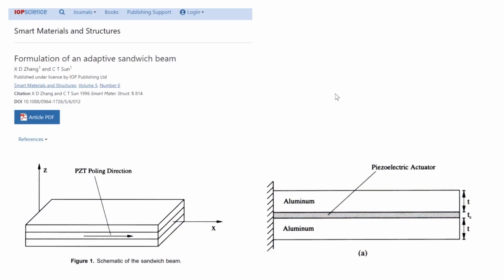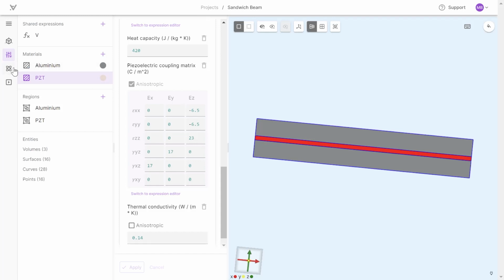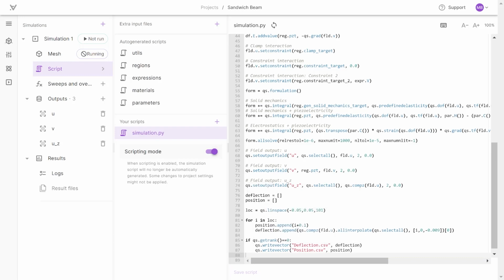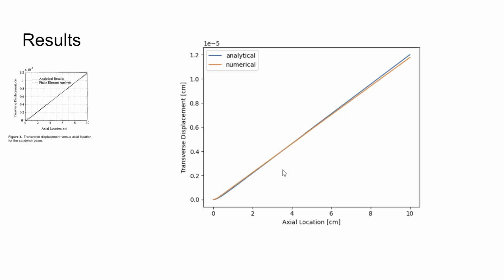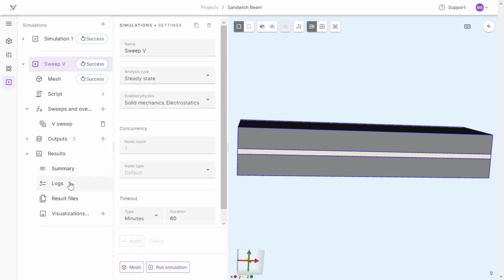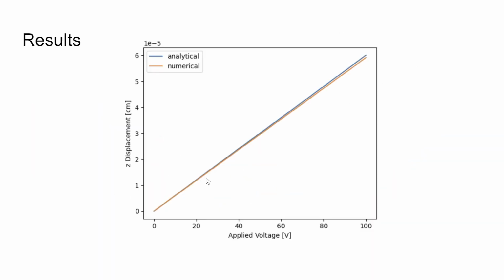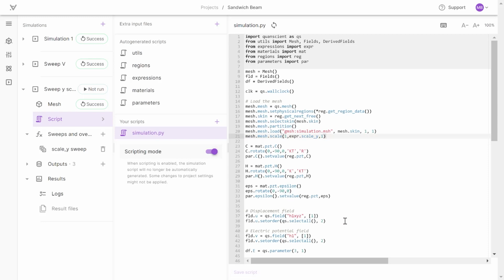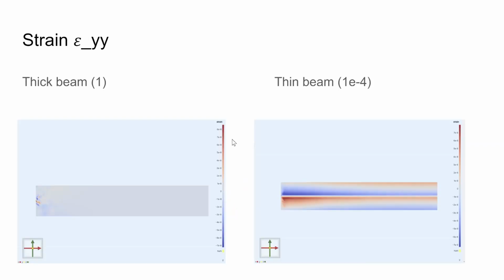How to simulate adaptive sandwich beam bending in Quanscient Allsolve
In this tutorial video, we recreate the results of the adaptive sandwich beam bending published in 1996.

0:00 Introduction
0:48 Contents of tutorial
1:06 Create project
1:16 Create geometry
1:39 Define materials
2:57 Define physics
4:10 Set up simulation
4:53 Preview and edit script
6:38 Preview mesh
6:57 Analyze logs
7:17 Add visualizations
8:01 Compare results
9:51 Intro to parametric sweeps
10:26 Create new simulation
10:43 Add sweep
11:10 Run sweep and analyze logs
13:06 Visualize sweep
14:01 Analyze sweep results
14:46 3D modelling intro
16:11 Define new shared expression
16:31 Define new simulation
17:14 Tweak script
17:48 Run simulation
18:10 Add visualizations
19:44 Compare with analytical results
21:24 Recap